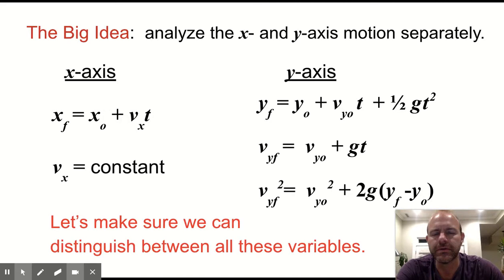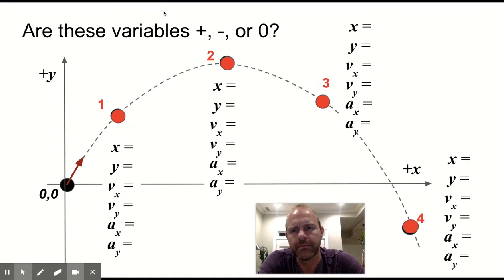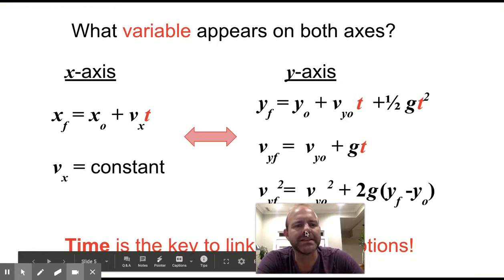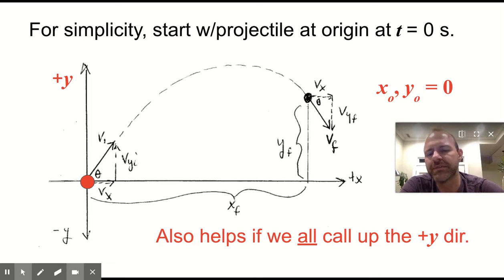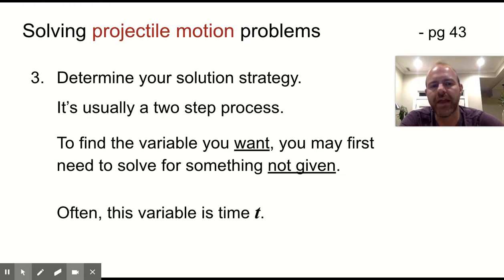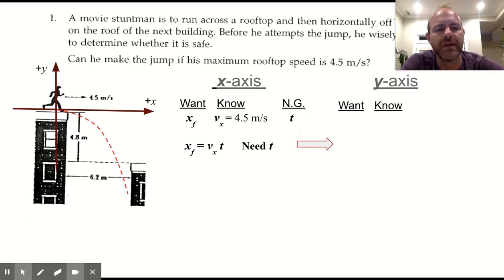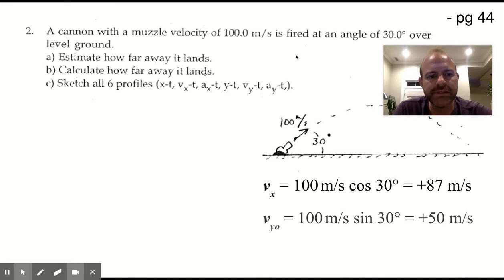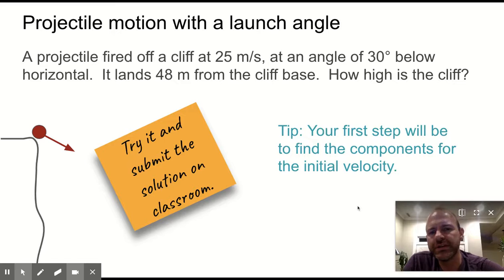APC Lesson 1-9 Solving Projectile Problems